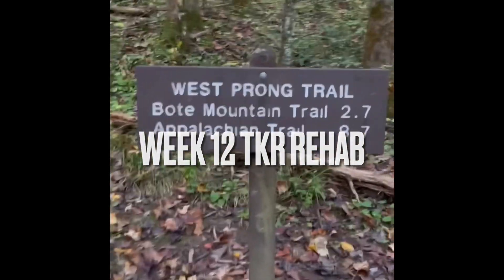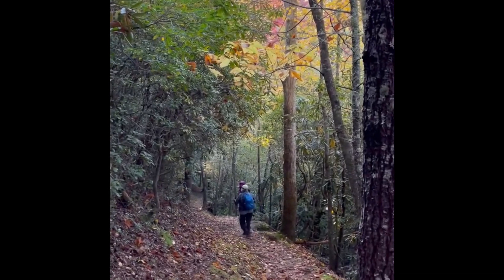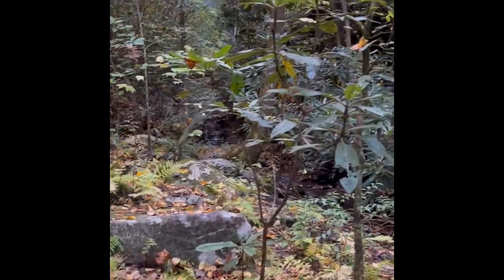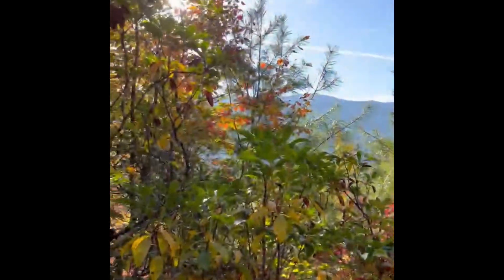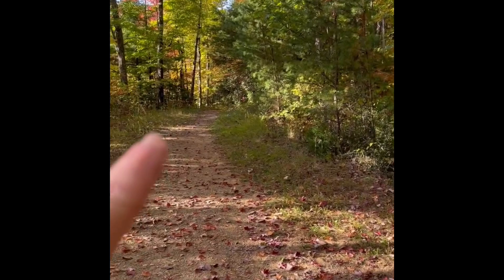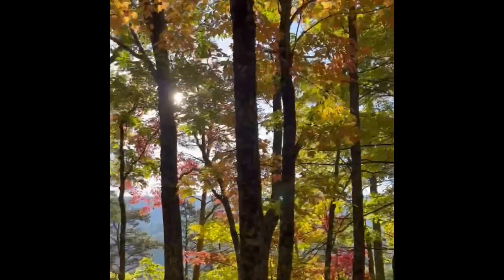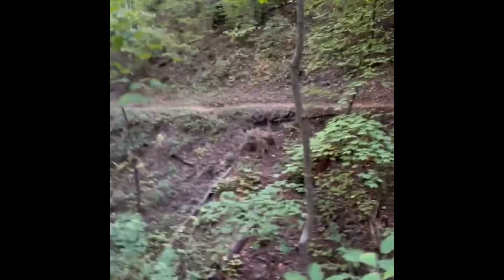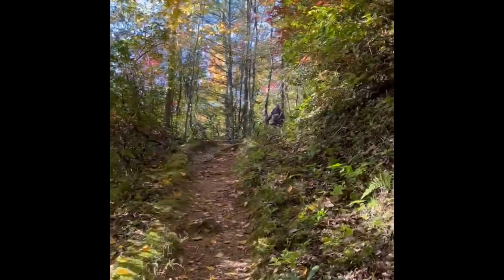West prong trail hike for week 12 TKR rehab